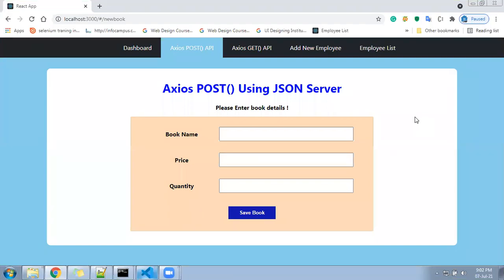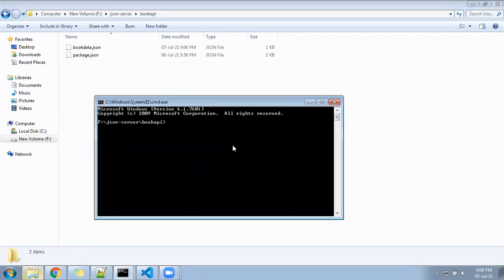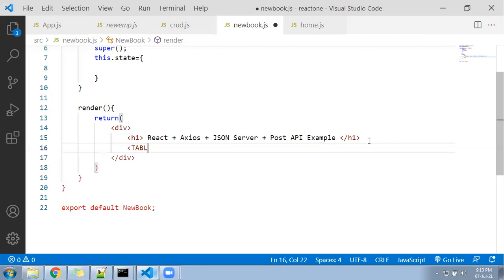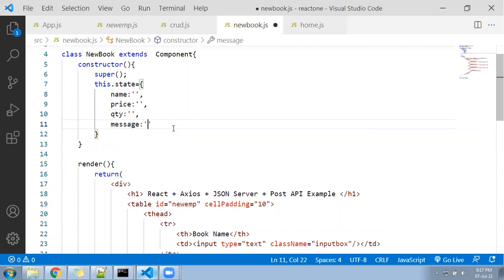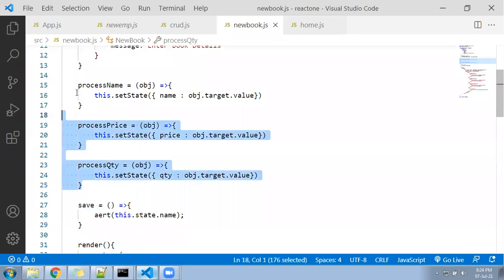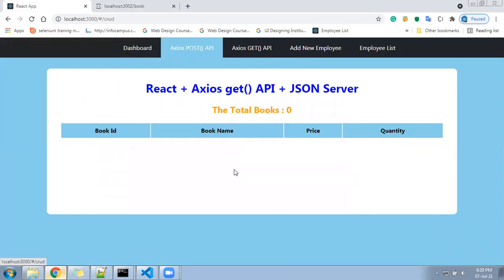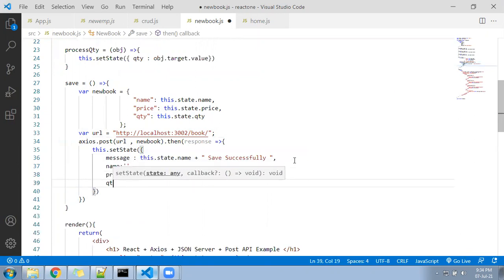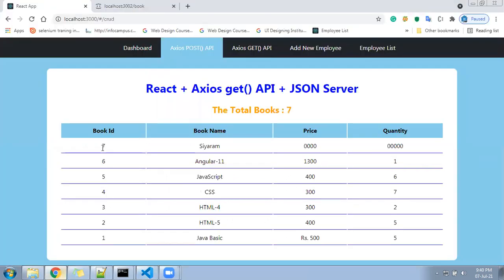React axios post() api with json server class component example